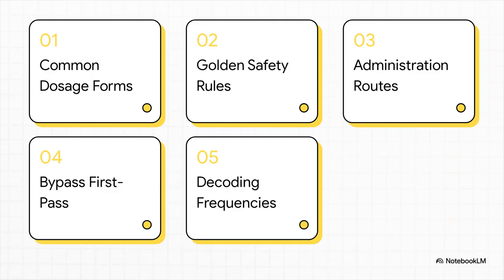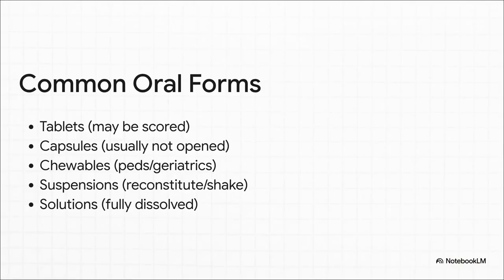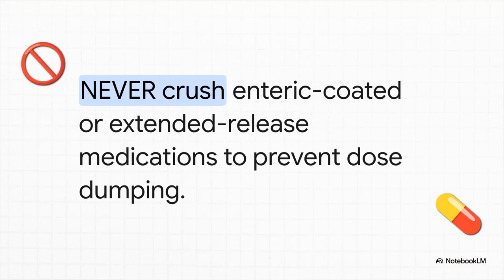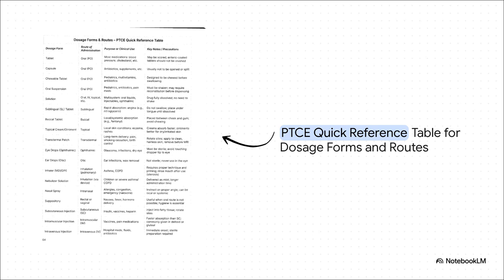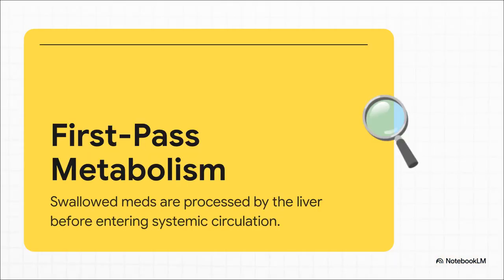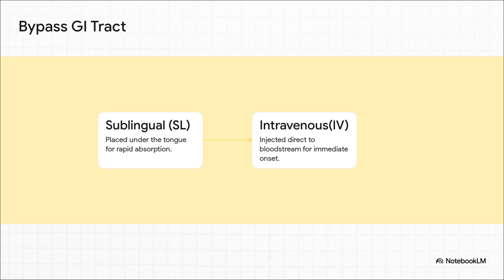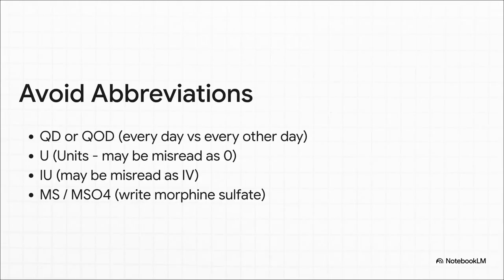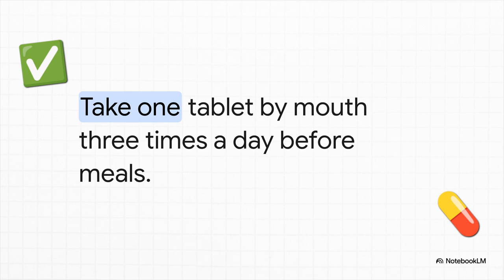Day 2 Forms, Routes, Frequencies